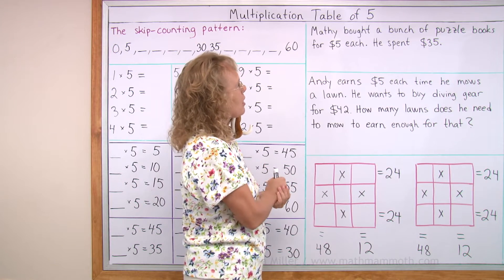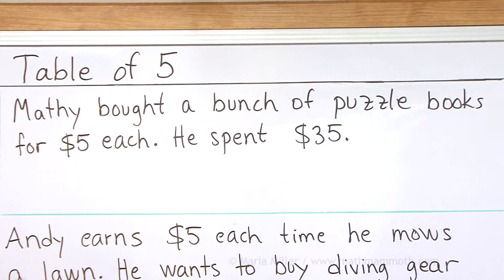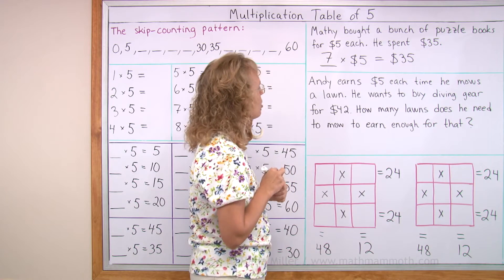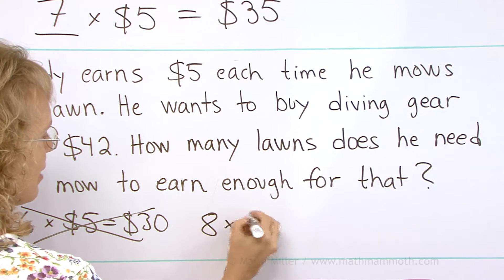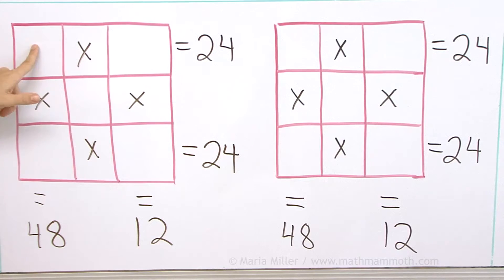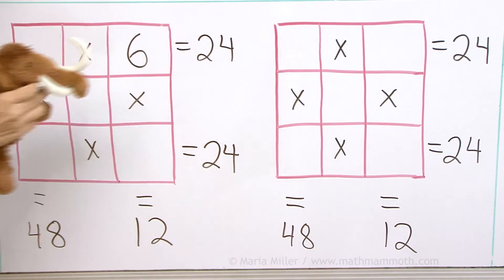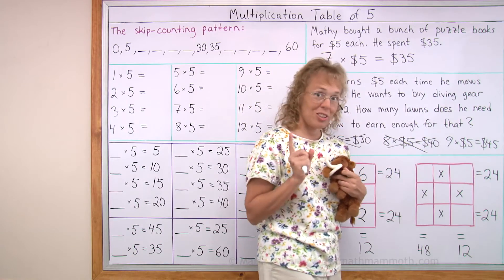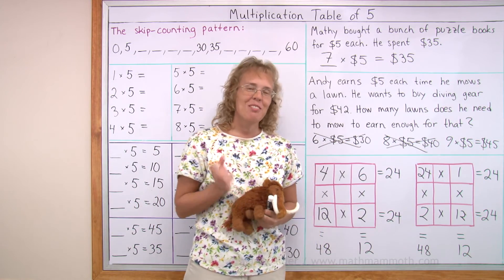Varied multiplication practice and puzzle - 3rd grade math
In this 3rd grade math lesson, we solve two multiplication word problems, and then two neat multiplication puzzles (which Mathy my mascot mammoth loves!). The puzzles simply involve finding numbers that, when multiplied, result in the four given numbers, in a grid format. This particular puzzle has several solutions - try find them all!

Fhe first part of this lesson actually deals with the multiplication table of 5: